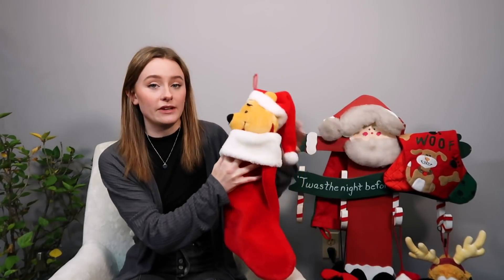12 Days of Christmas Day 7: Gift Giving Guide for Small Gifts! | Audra Miller